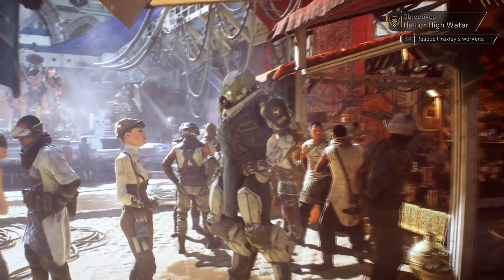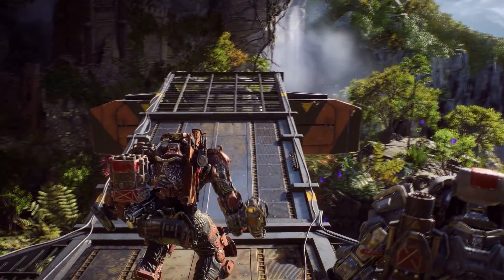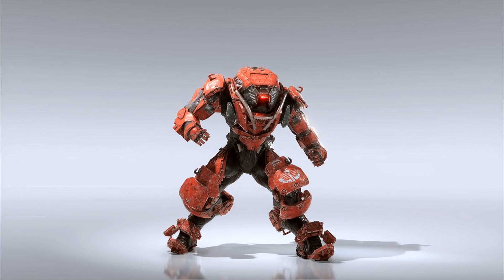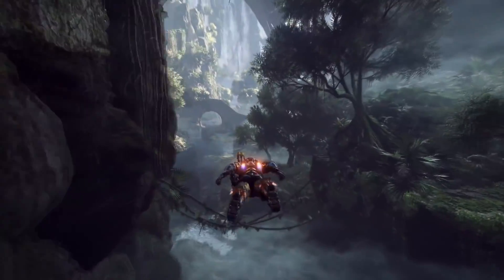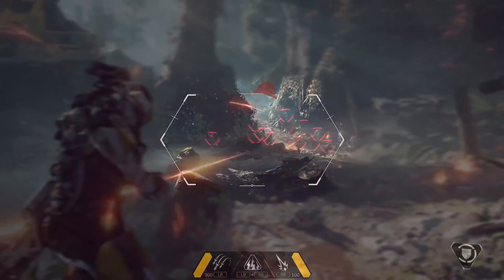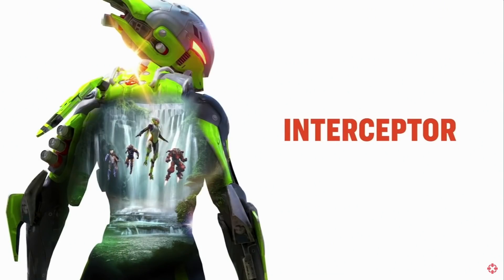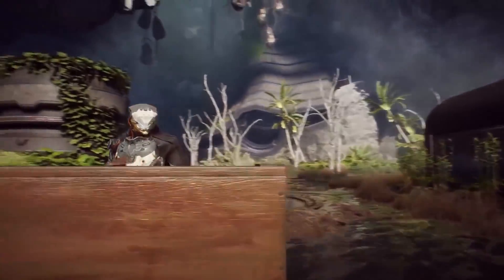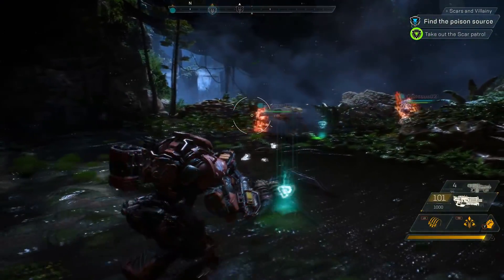Anthem All Javelin types and classes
In this video we will be taking a look at all the Javelins that are going to be available to play in Anthem. Javelins are the armor you wear while going on missions and adventures out there in the world of Anthem.